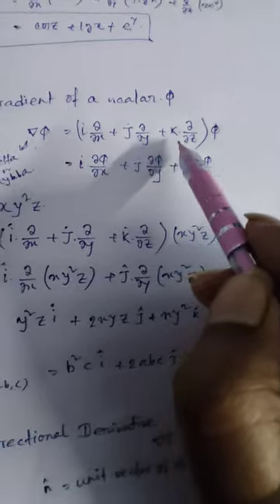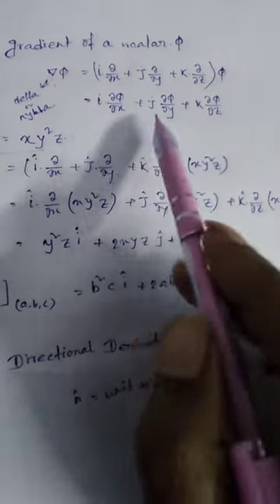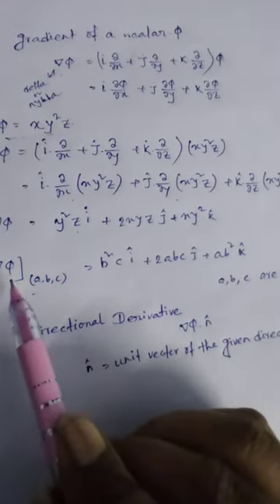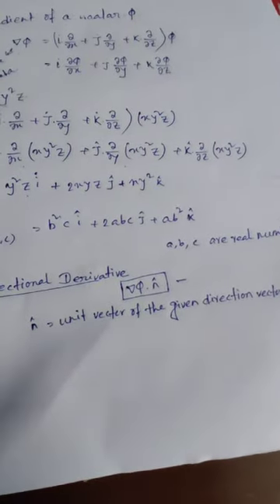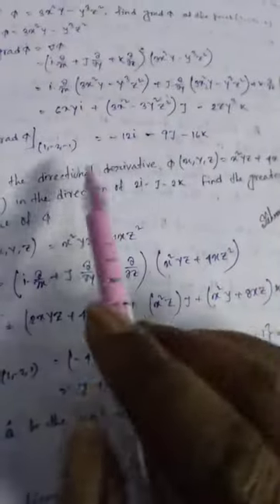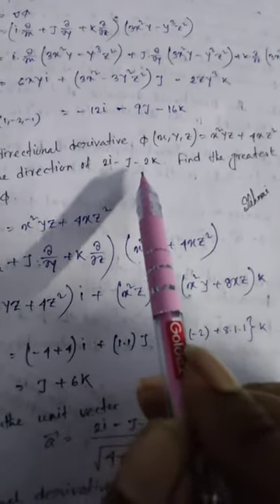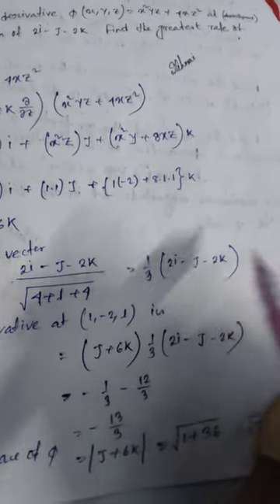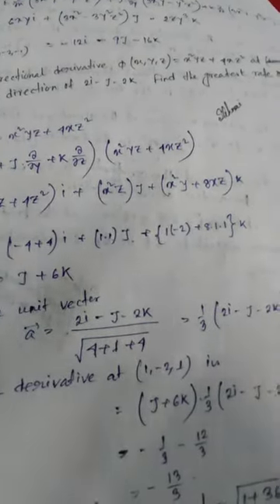gradient#directional derivative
gradient#directional derivative makaut engineering mathematmics